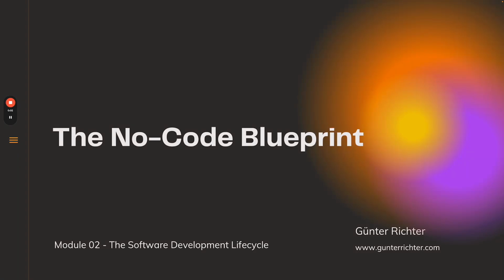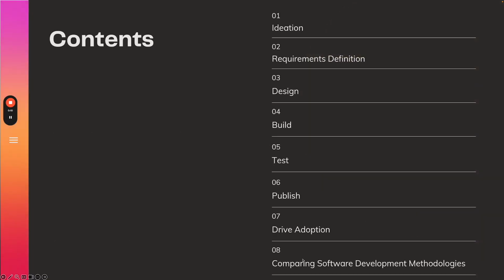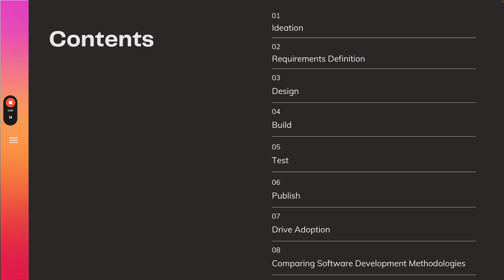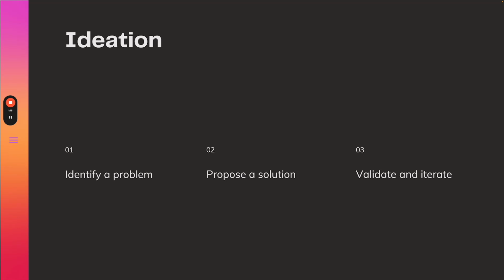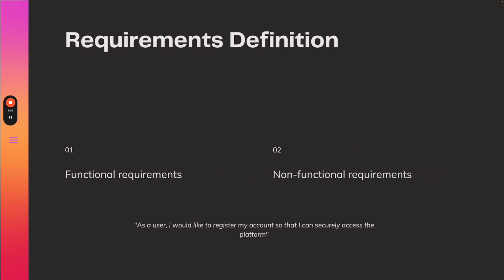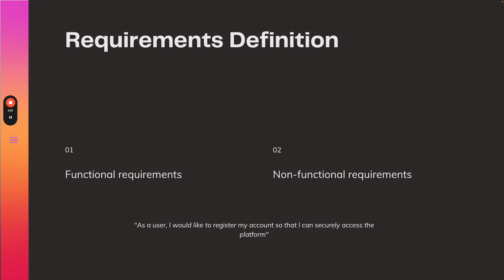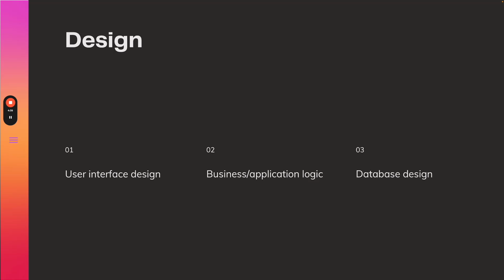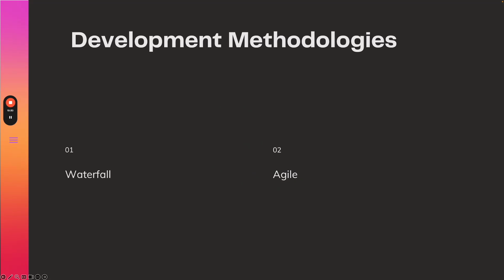The Software Development Lifecycle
In this module we will look at the activities in the software development lifecycle. I have purposefully called them activities, rather than steps, because there are different methodologies you can use. I’ll cover these methodologies in the latter part of this module.